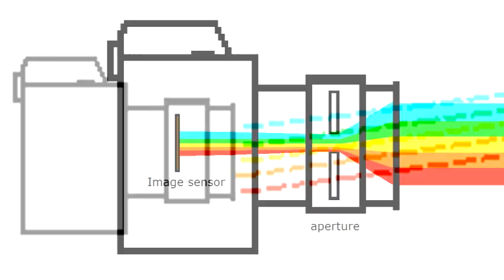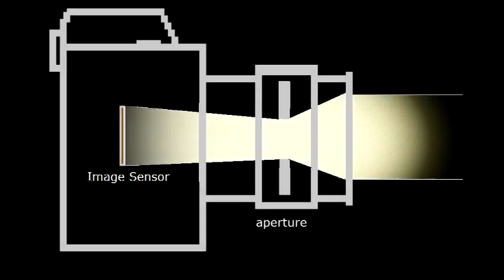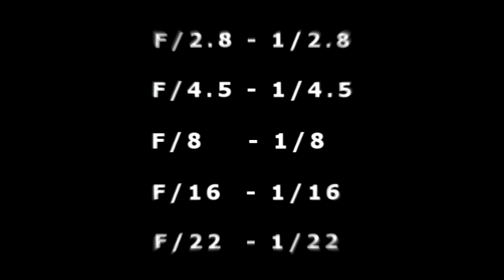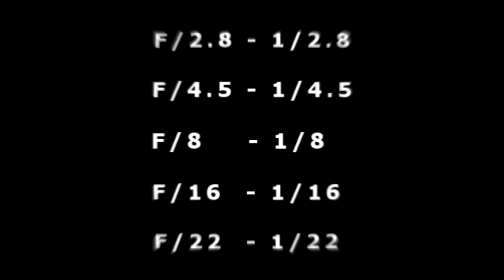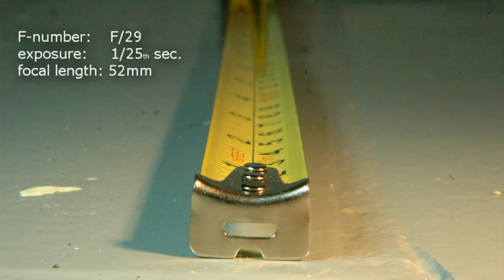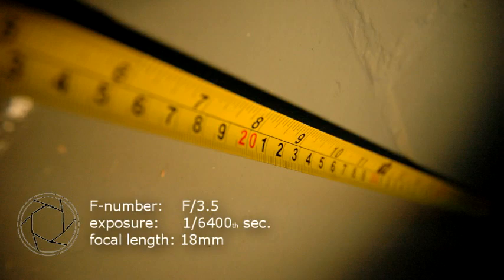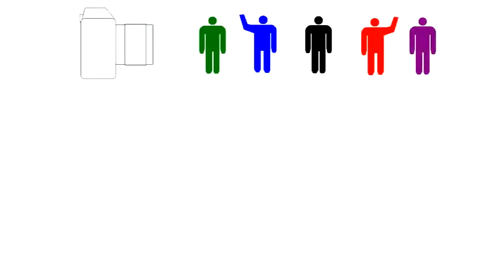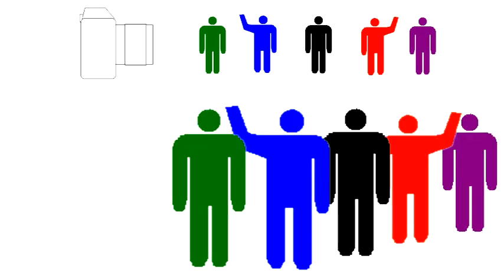Photography Tips: Aperture and Depth of Field (part 2 of 4)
The emergence of affordable Digital SLR cameras has introduced a lot of people to photography.  However, not everyone come from a photography-nerd background, so some of the terminology can be a little confusing at first.  This series will introduce you to the very basics of photography.

Photography is all about capturing light.  Light bounces off objects, passes through the lens of your camera, and hits the film or image sensor, creating an image.  More light means brighter images.

APERTURE:

The aperture controls how much light gets through the lens and reaches the film or sensor.

A wide-open aperture lets a lot of light go through the lens.
A closed-down aperture lets very little light though the lens.

The Aperture is measured in F-stops. F-stops are like fractions: bigger numbers are smaller.  F/22 means a smaller hole than F/4, so less light gets though with a higher F-number.

The aperture also affects something called the 'dept of field'
Depth of field is the area that is in focus.
A wide depth of field meas that a lot of the image will be in focus.
A narrow depth of field meas that only a small portion of the image can be in focus.

The higher the F-number, the wider your depth of filed will be.

Imagine that you are about to take an image.  You want to focus on the figure in the centre.
When your aperture set to f/22, the wide depth-if-field allows the foreground and background objects to be in focus along with your subject.  As you step up, and let more light through your lens, your depth-of-field shrinks, less of your image is in focus.  At f/2.8, only the subject is in focus. The foreground and background objects are now a complete blur.

Kyle Clements
2010
cc-by-nc-sa